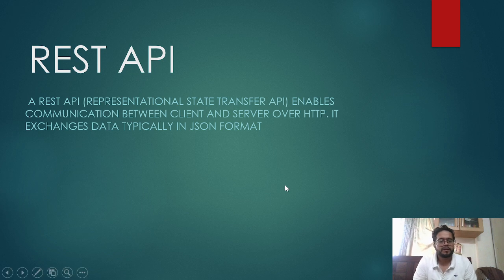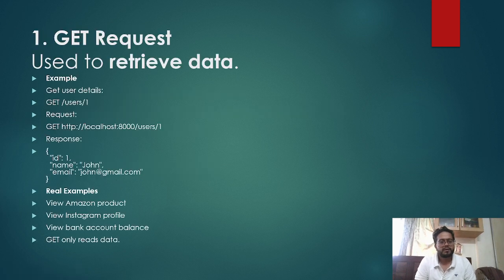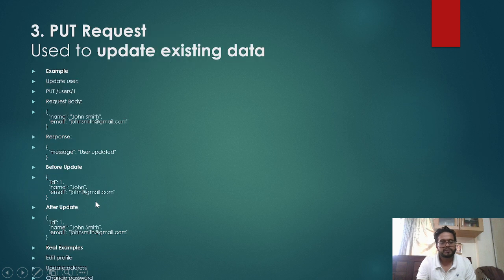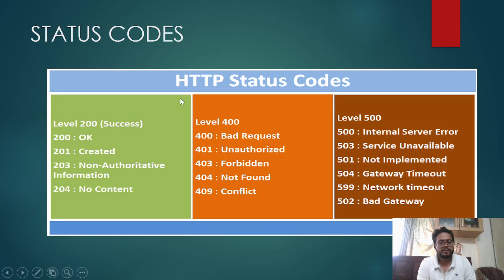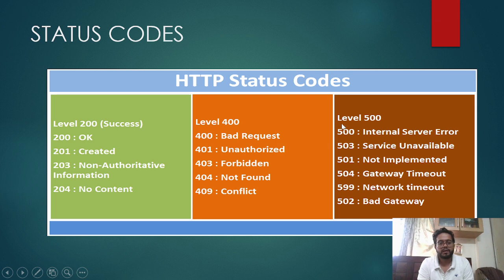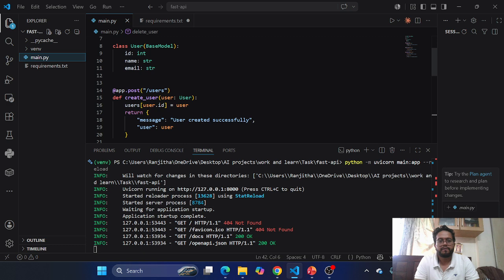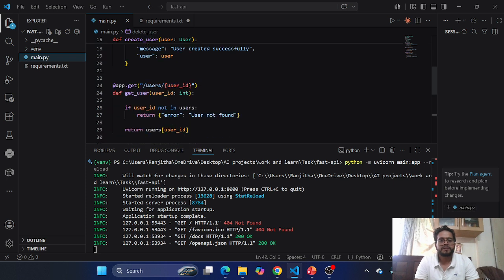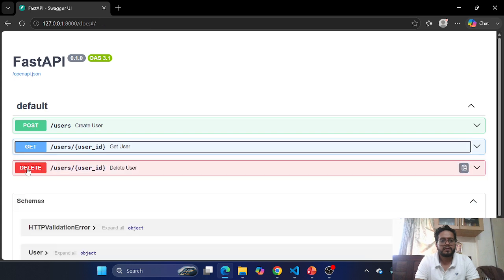REST API from Scratch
Topics covered:
What is an API
GET
POST
PUT
DELETE
Status Codes
Practical

Build simple FastAPI application